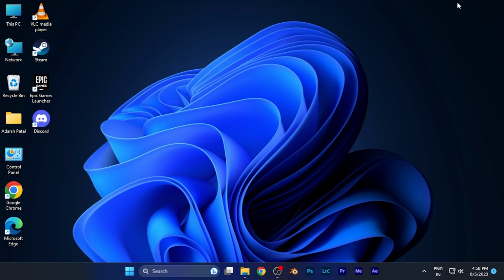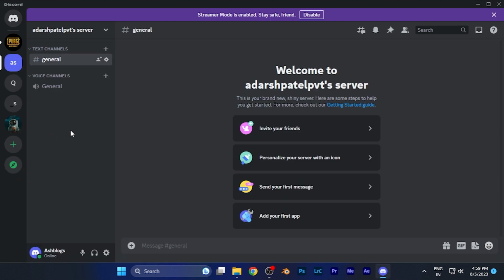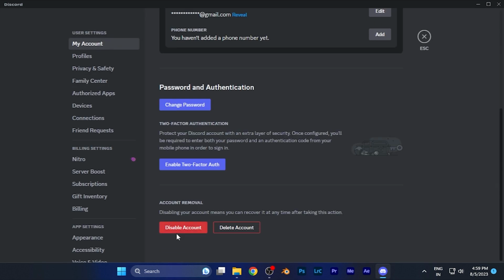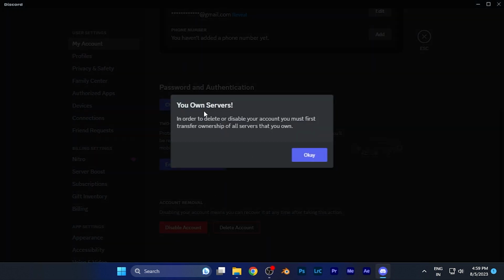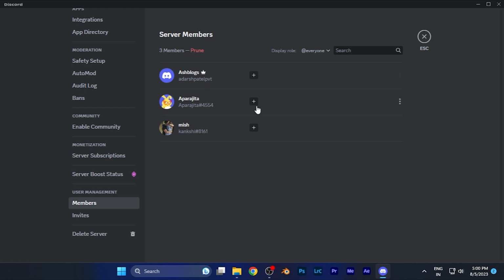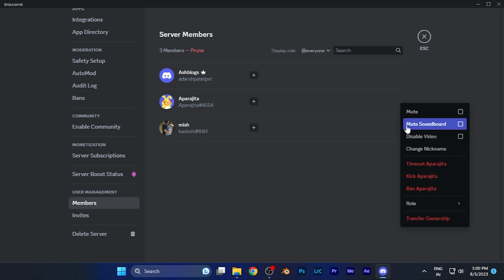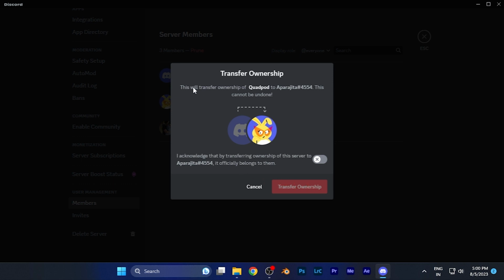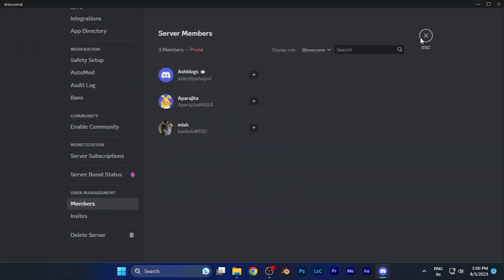How to Fix Account Not Disabling Issue On Discord [easy]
Having trouble deactivating your Discord account? Don't worry, we've got you covered! This quick and easy guide will walk you through troubleshooting steps to resolve the issue of your Discord account not disabling as expected. Follow these steps to troubleshoot and overcome any obstacles you might be facing while trying to deactivate your account.